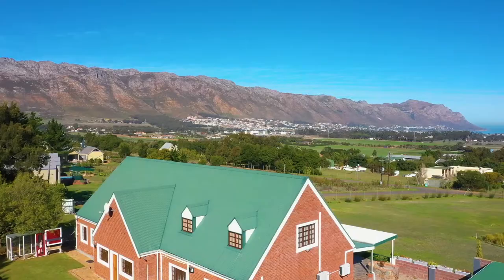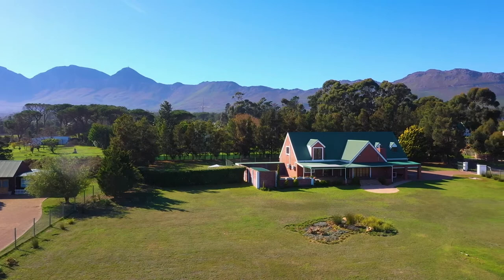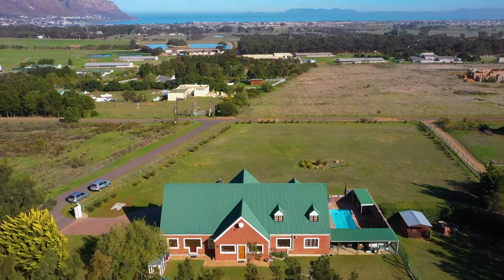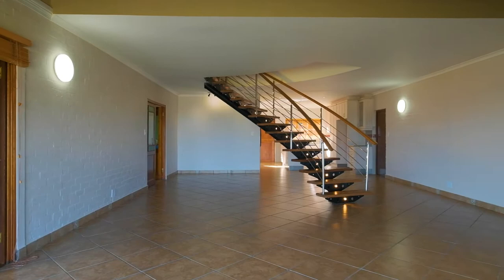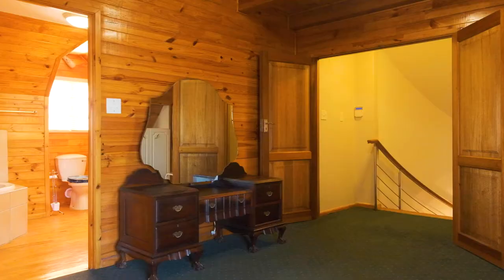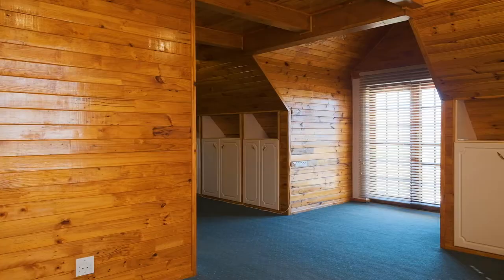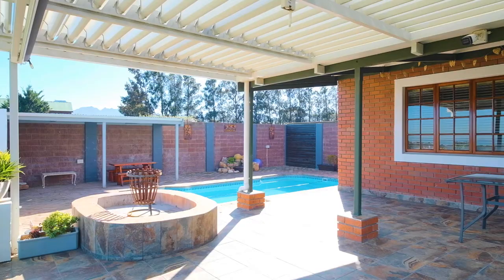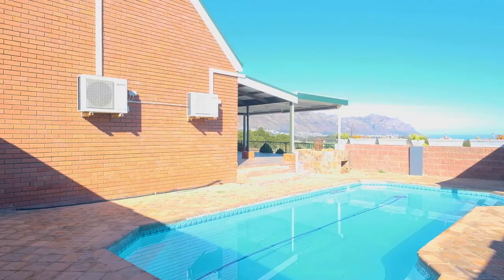BEAUTIFUL HOME ON A FARM IN GORDONS BAY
Francois Basson: 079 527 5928
Carli Basson: 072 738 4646